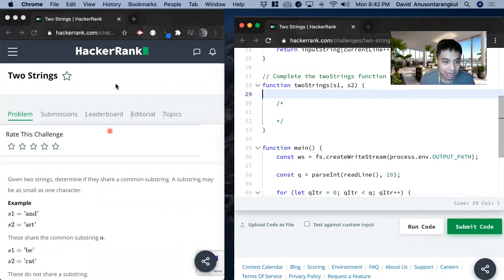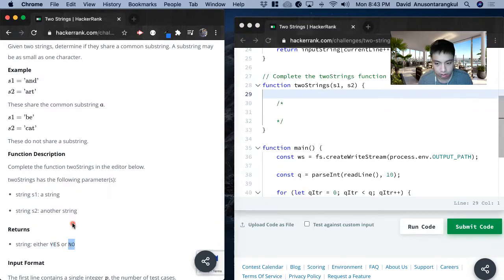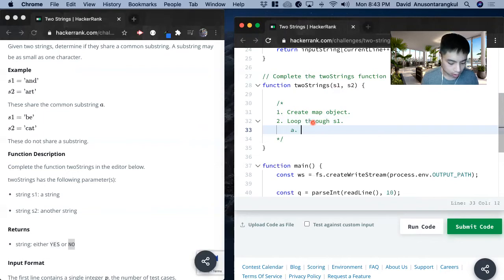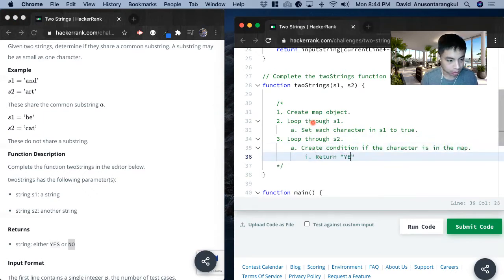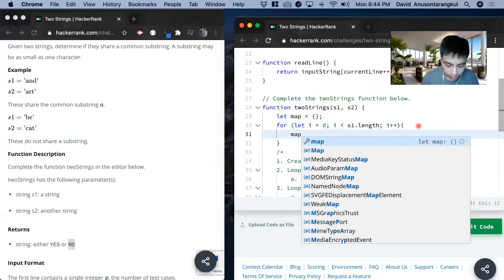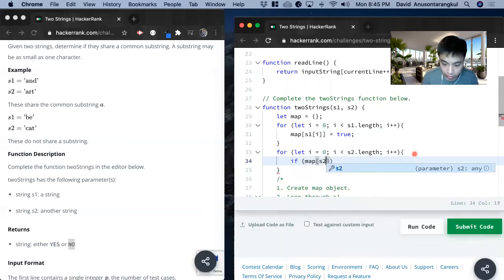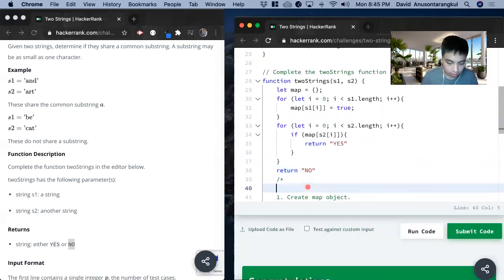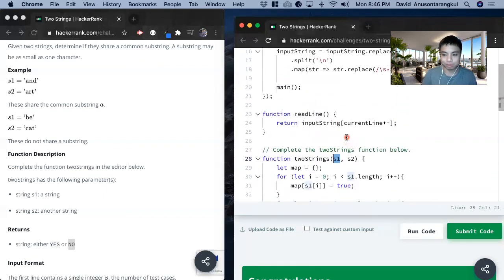How to Solve "Two Strings" on HackerRank? - Javascript Hashmaps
How to Solve "Two Strings" on HackerRank?

Problem: Two Strings
Category: Hashmaps
Difficulty: Easy
Language: Javascript

Pseudo Code:
    1. Create map object.
    2. Loop through s1.
        a. Set each character in s1 to true.
    3. Loop through s2.
        a. Create condition if the character is in the map.
            i. Return "YES".
    4. Return "NO".